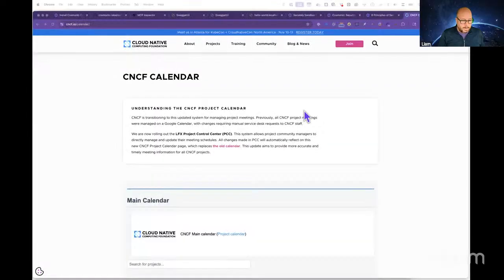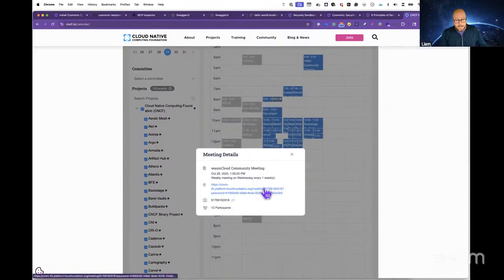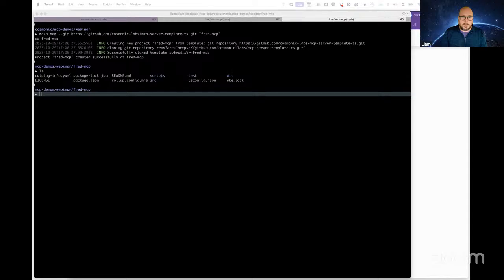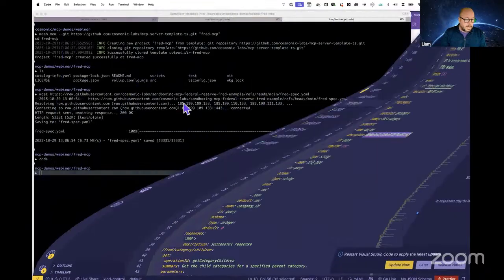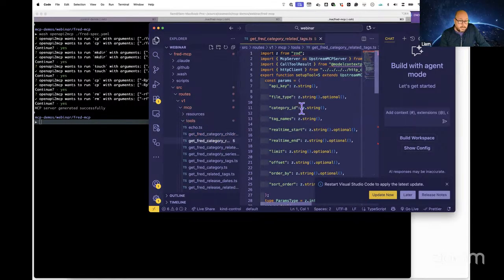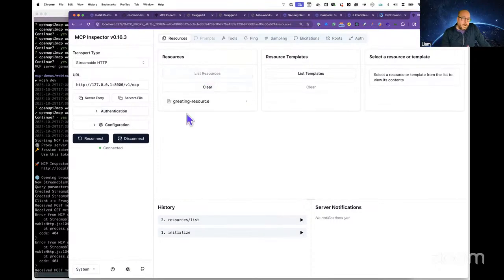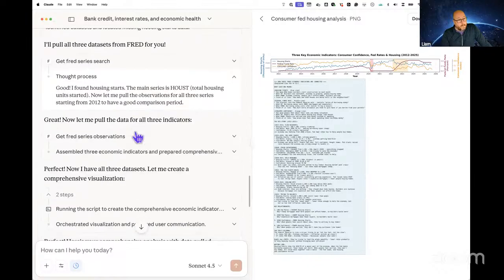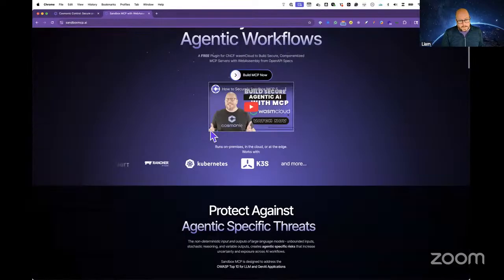openapi2mcp Wasm Plugin Demo, WASI P3 & JCO Async for the Compo… | wasmCloud Community (29 Oct 2025)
wasmCloud community call on the Wasm component model: a demo of the openapi2mcp Wasm Shell plugin plus JCO async progress toward a second WASI P3 reference implementation.

Featuring (Cosmonic): Liam Randall, Victor Adossi, Bailey Hayes

CHAPTERS
0:00 Welcome and Halloween greetings
3:02 WebAssembly Community Summit and Munich CG meeting recap
4:02 New CNCF community calendar and Zoom transition
4:50 Demo: openapi2mcp Wasm Shell plugin and the FRED OpenAPI spec
7:00 Demo: testing MCP tools and deploying to Kubernetes
9:48 KubeCon EU / WasmCon call for papers and roadmap update
10:56 JCO async support: community testing and bug reports
12:09 WASI P3 in Rust, JCO transpile to JavaScript, and Node/browser support
15:03 Two reference implementations for WASI P3 and wrap-up

KEY TAKEAWAYS
• The openapi2mcp plugin for Wasm Shell generates a full set of MCP tools from any OpenAPI spec, scaffolding a TypeScript MCP server in a Wasm sandbox so you can stand up an integration without hand-writing tool definitions
• wash dev drives the whole loop — it detects the TypeScript project, runs the idiomatic build, and (via pre/post plugins) launches an MCP inspector so you can speak the MCP protocol and exercise the generated tools immediately
• The generated server is a portable WebAssembly component that can be pushed to Kubernetes, run in a container, or connected straight into Claude as a tool source — the demo used the FRED economic-data API from the Federal Reserve as a real-world OpenAPI source
• Agentic workflows introduce agentic-specific risks, and packaging MCP servers as deny-by-default Wasm components is the security story behind the sandbox MCP effort
• The CNCF is moving to a new community calendar the wasmCloud meeting is listed there and will transition to a new Zoom ID over the coming weeks
• WASI P3 is essentially feature-complete on the Rust side, including the new built-ins for async, streams, and futures, making it straightforward to build a P3 component in Rust today
• JCO transpile turns a P3 component into JavaScript — a Wasm module plus glue code that runs in Node (browser support is experimental) — putting JCO on track as the second WASI P3 reference implementation the WASI subgroup needs to advance the spec
• Call for papers are open for WasmCon at KubeCon EU 2026 (deadline November 2) and a separate submission deadline of December 24 — wasmCloud users are encouraged to submit to both